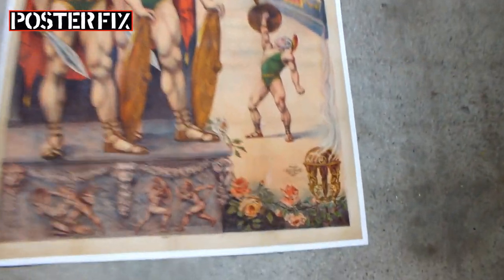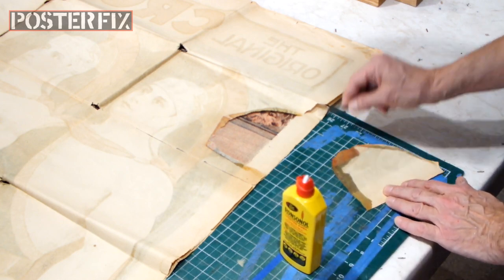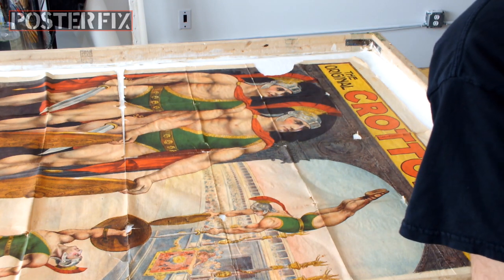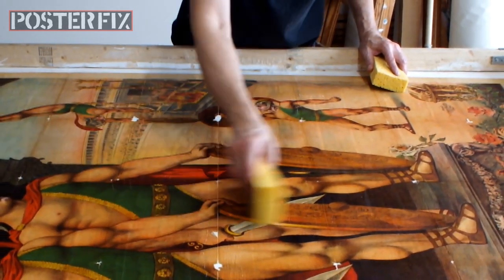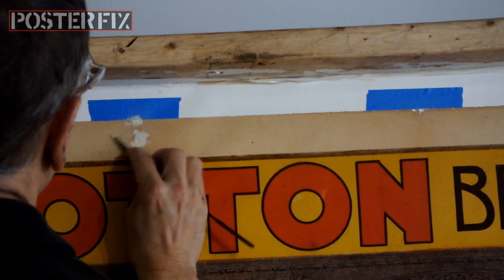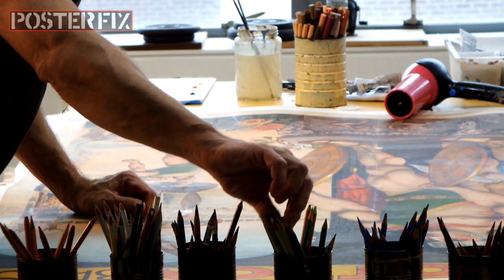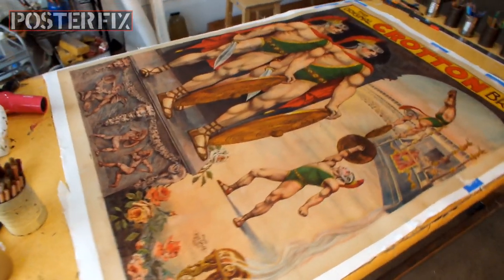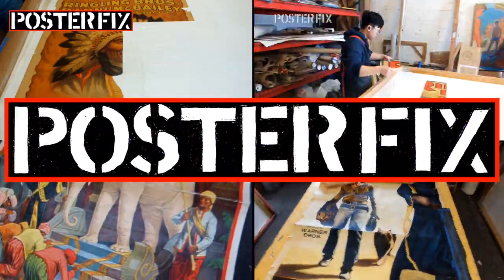The Crotton Brothers - Strongmen - 1905 French Lithograph Restored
This rare French Litho from 1905 advertises the Strongman Act known as The Crotton Brothers. These two men performed "Feats of Strength" in shows and circuses throughout the world from 1905 to 1910. This fantastic litho from 1905 has rich colors but was fragile with acid and  ripped in the fold creases as well as having  old hard tape on the back which had to be removed before it was Linen Backed. See the full conservation story in this 29 minute video!